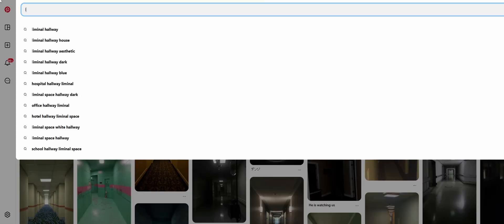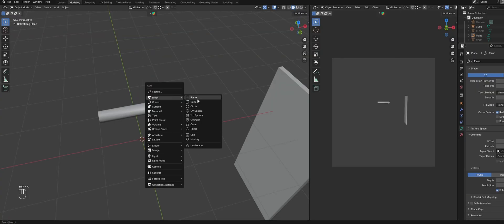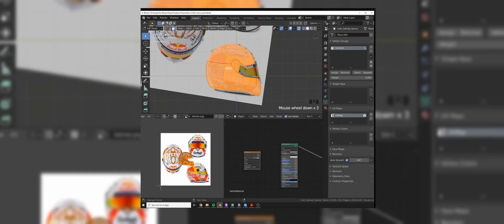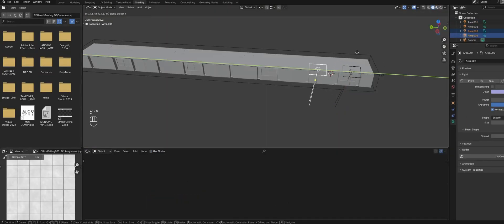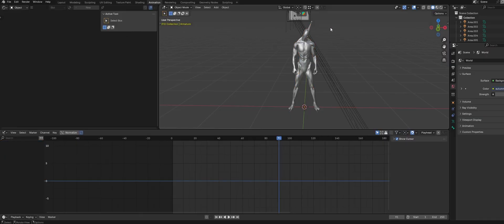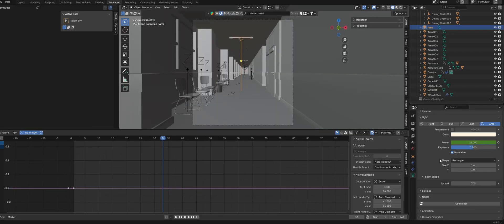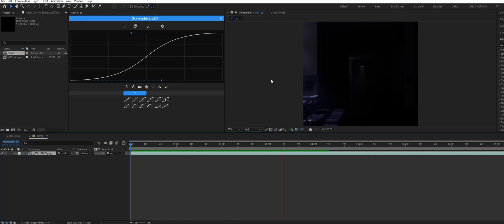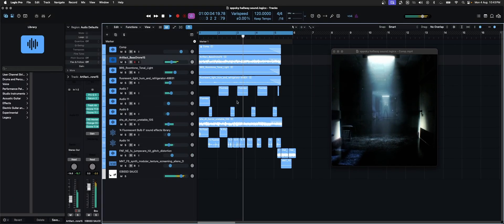How to make a HORROR animation in blender (full workflow...)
How to make a HORROR hallway animation in blender (full workflow... )